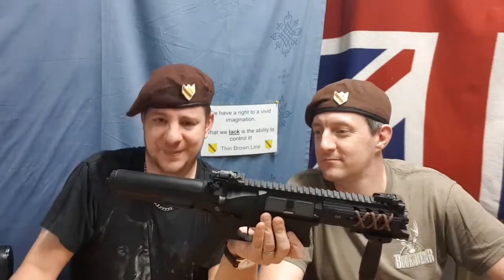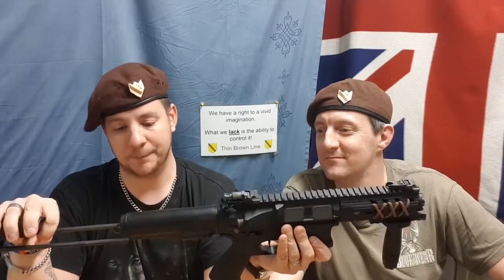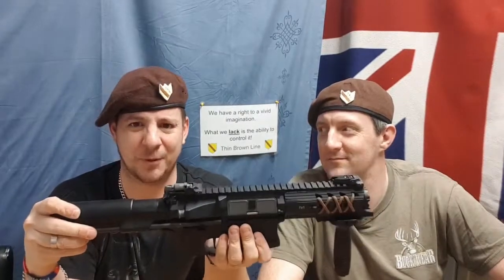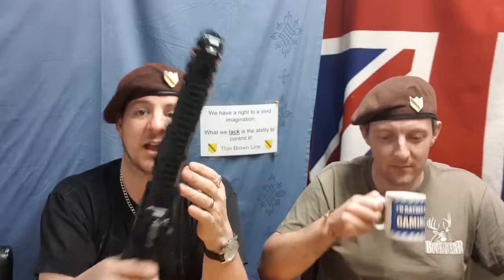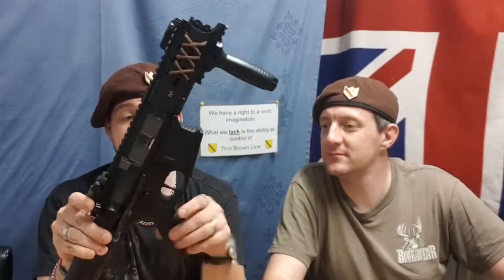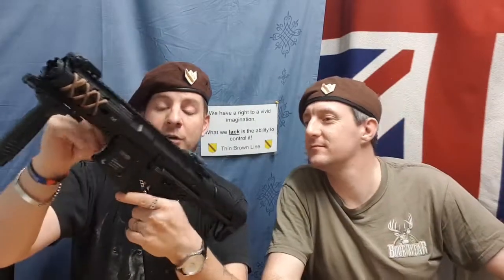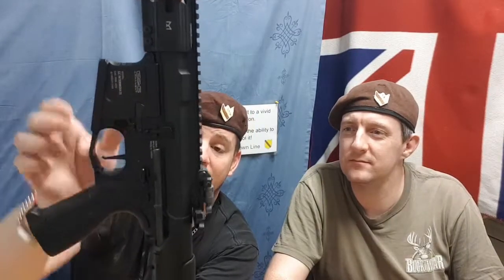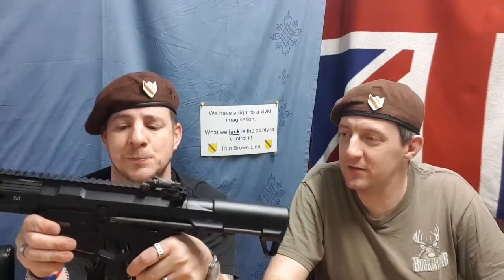Matts G&G ARP 556, airsoft replica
just a quick edit done to this vid as I shall be without internet for a week so getting it up sharpish, normal service shall resume next week. hopefully

This is the 2018 G&G ARP556